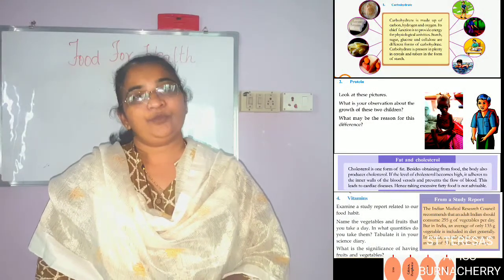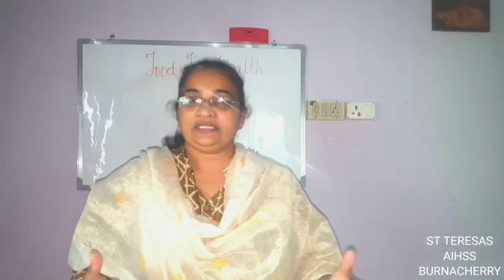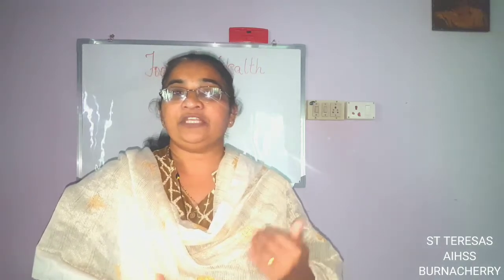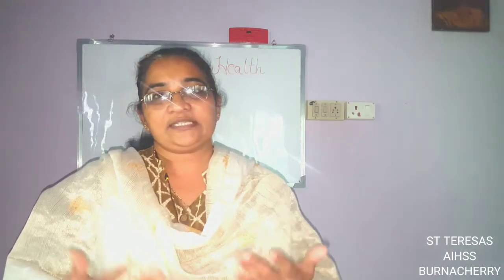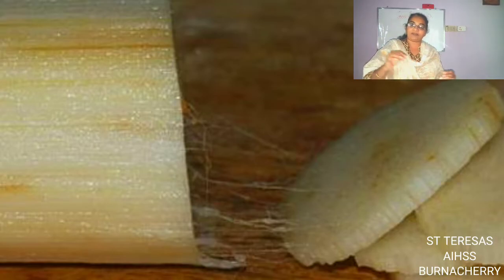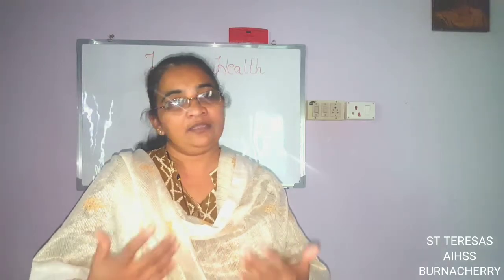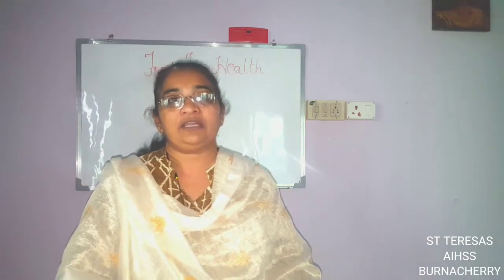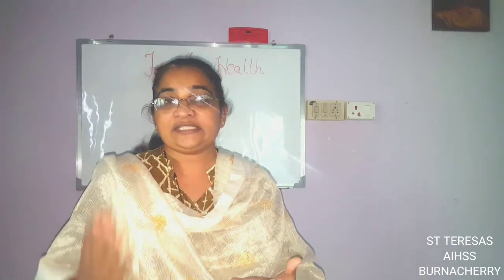FOOD FOR HEALTH PART 7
BASIC SCIENCE STD 6
KERALA SYLLABUS